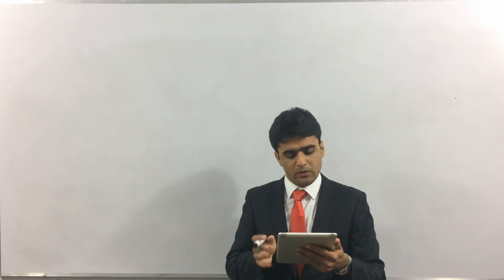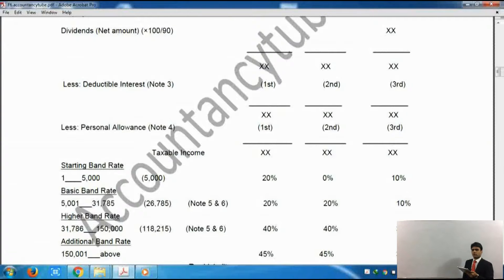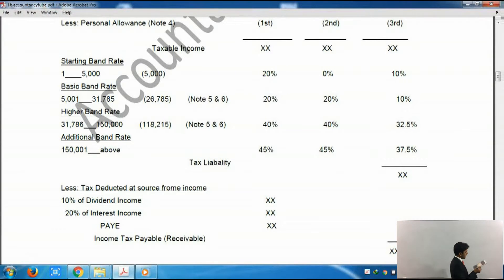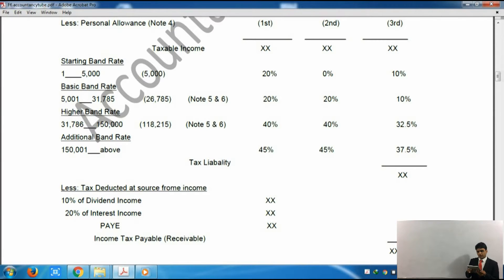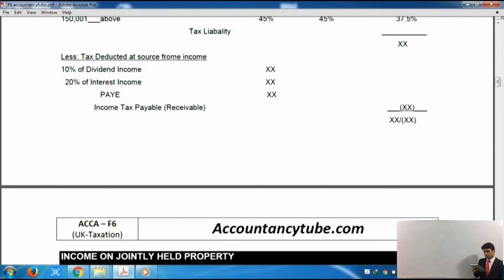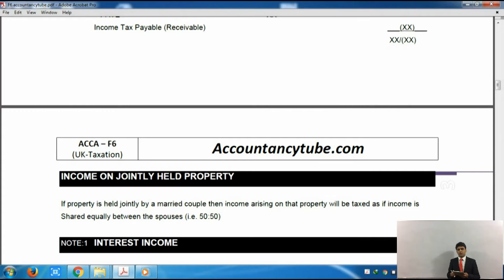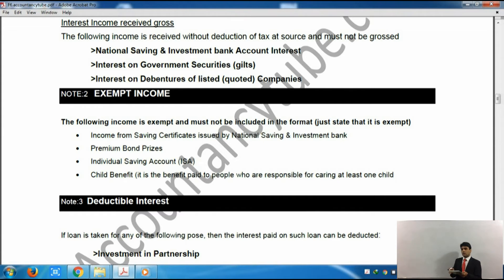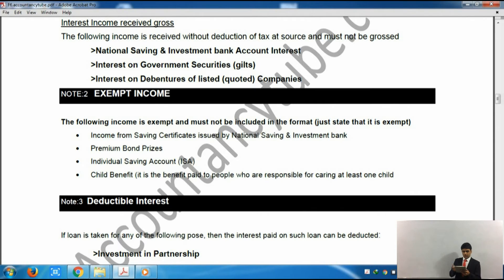ACCA F6 | Calculating Income Tax | AccountancyTube.com